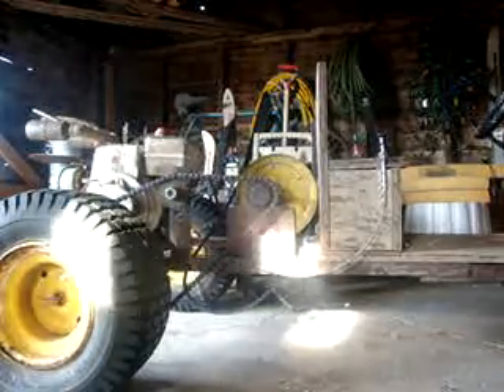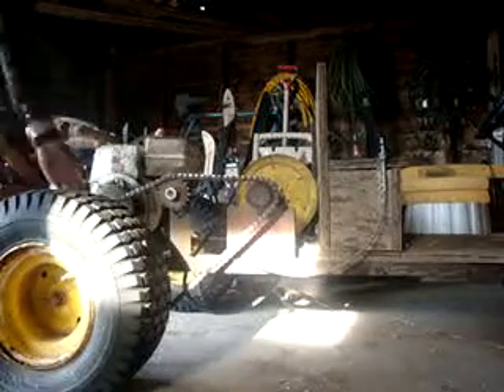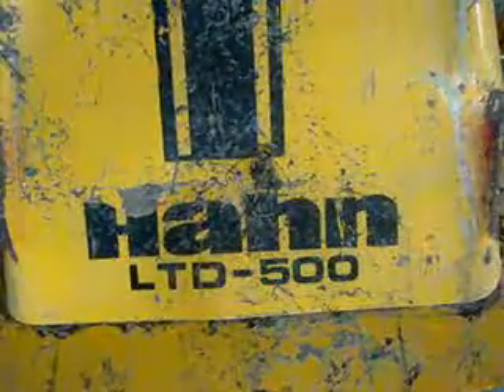Cold Starting The Go-Kart And The One Lawn Mower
starting my old Go-kart and the hahn LTD 500 lawnmower